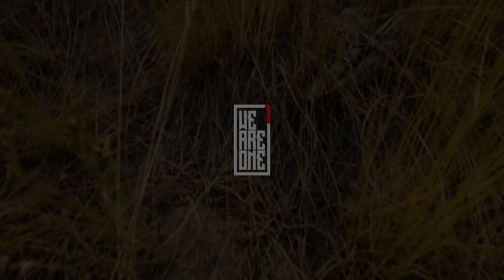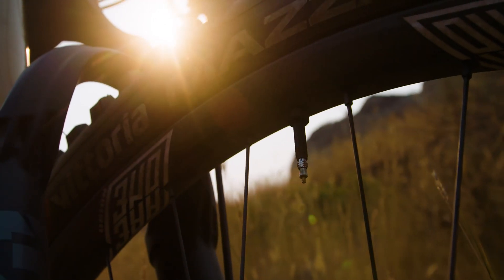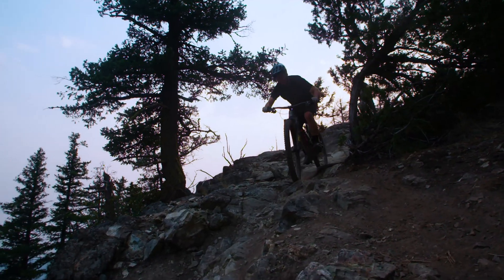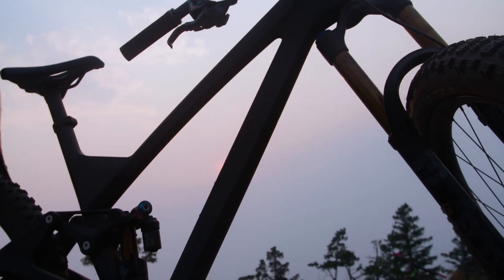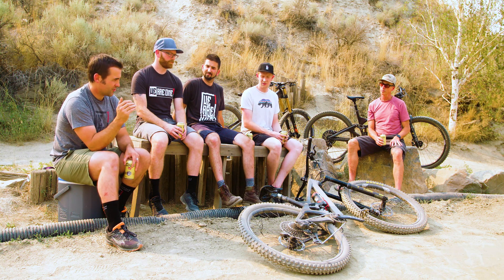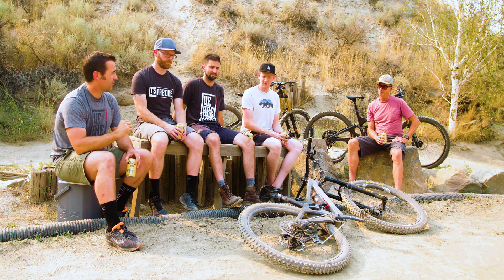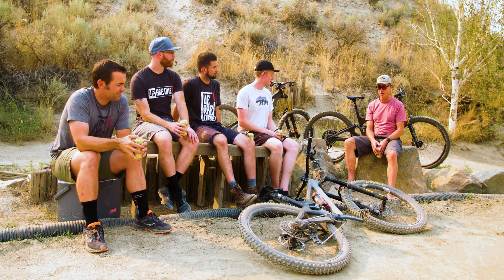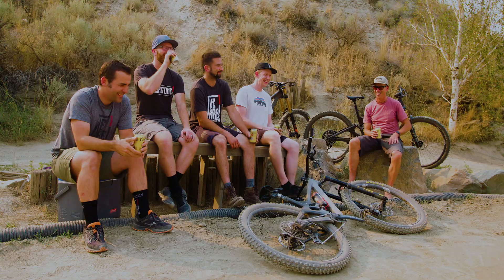Canadian Made Carbon: A First Look at the We Are One ARRIVAL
Cam McRae talks to some of the key players responsible for We Are One's made in Canada carbon bike: The Arrival. Company founder Dustin Adams is joined by designer Vlad Yordanov, engineer Adam Marchand, and head machinist Gilles Corbell, who talk about the challenges of the project and the versatility of the bike, which comes stock with 150mm of travel but the frame can be easily tweaked to 170mm and to accept a dual crown fork.